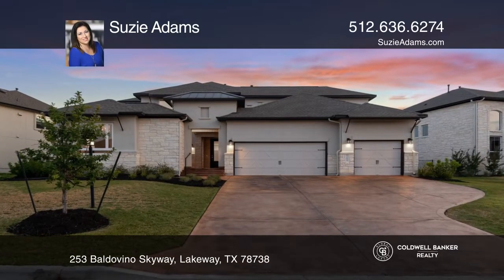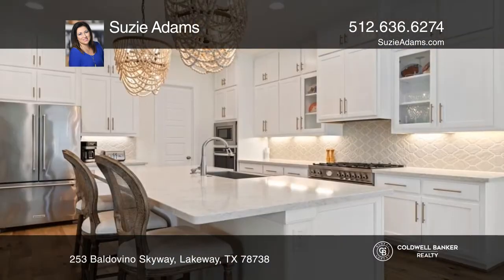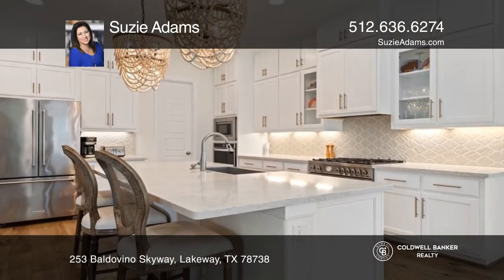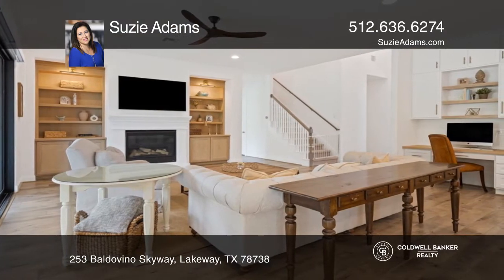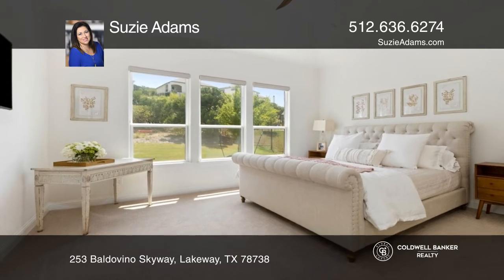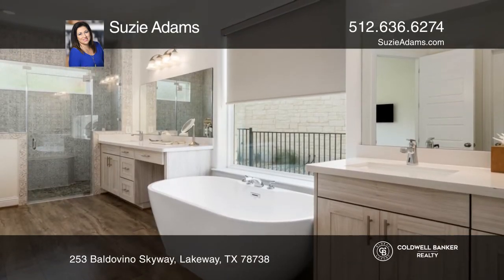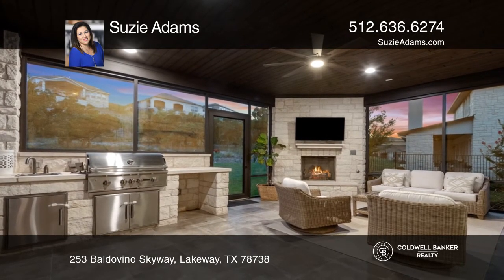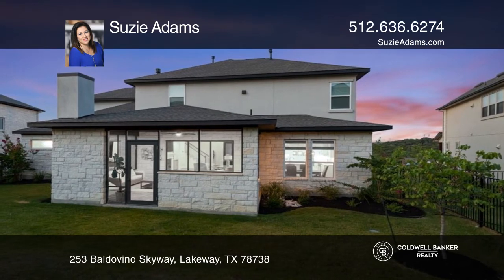253 Baldovino Skyway Lakeway, TX | ColdwellBankerHomes.com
253 Baldovino Skyway, Lakeway, TX

Gorgeous Rough Hollow home with a guest house, a dedicated office, courtyard and an incredible outdoor living area. Tucked in Highland Terrace, this spacious home is situated on over one-third of an acre there are five bedrooms, four full baths and one-half bath. The gourmet kitchen is sure to impre